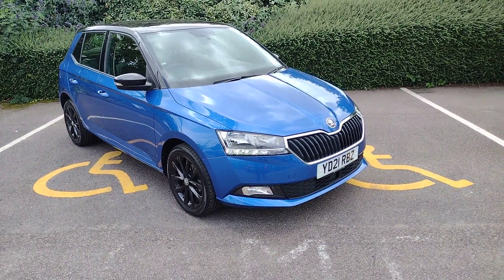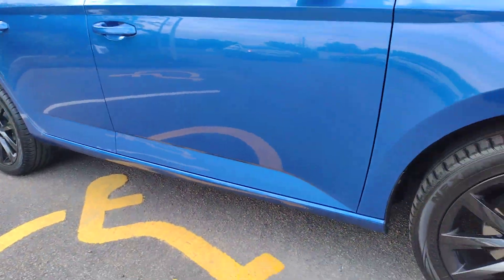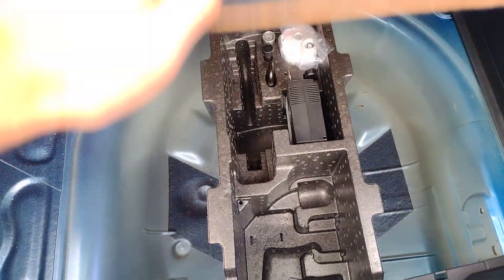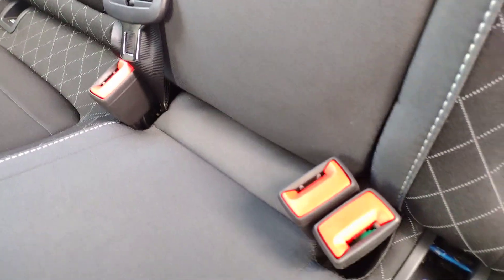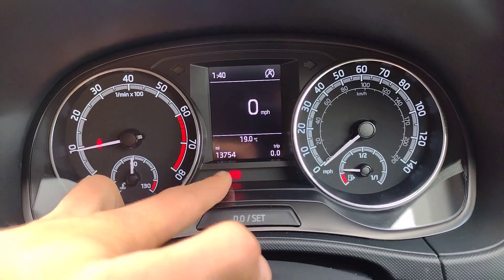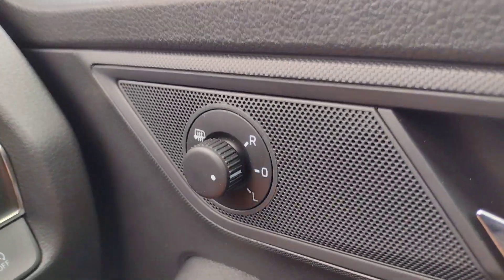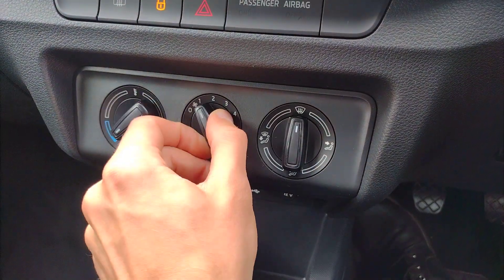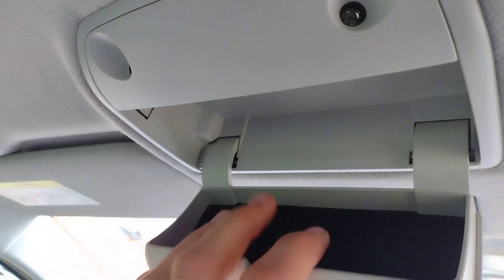Skoda Fabia 1.0 TSI Colour Edition 5dr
Hello and welcome to DM Keith Skoda Wakefield. Here we are showing you around this lovely Skoda Fabia 1.0 TSI Colour Edition 5dr (YD21RBZ) which we have in stock for you today.